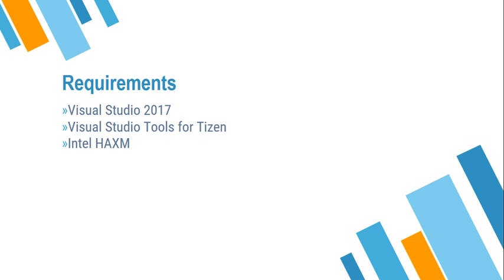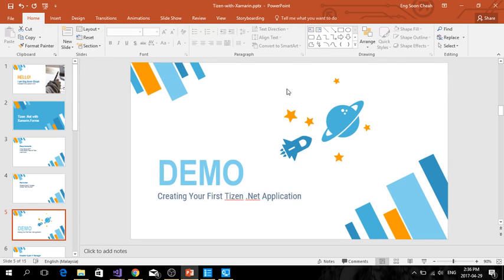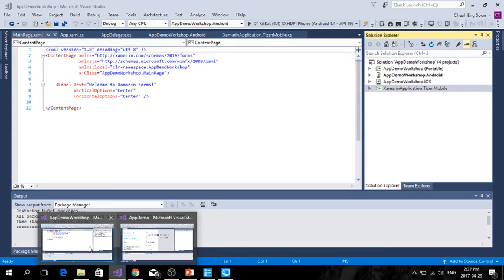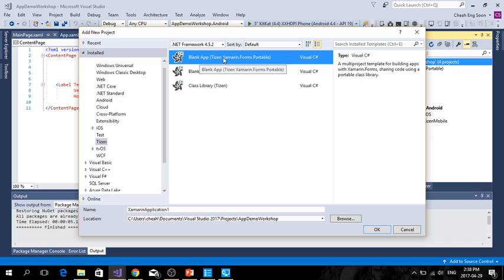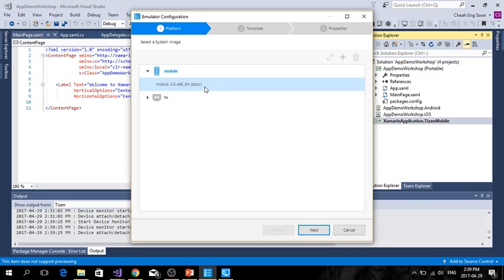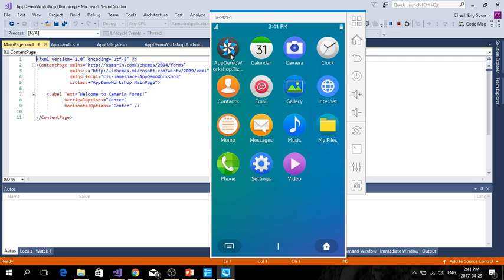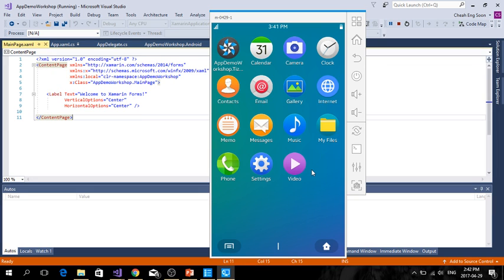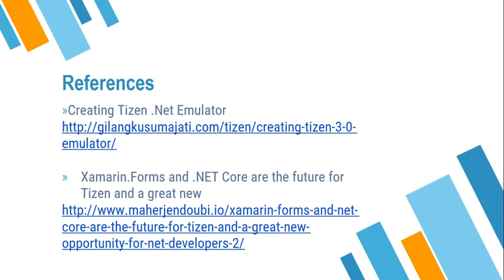Tizen with Xamarin.Forms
How to add Samsung Tizen Mobile app and TV project for Xamarin Cross Development Solution Project.